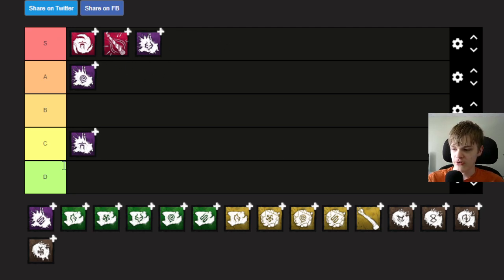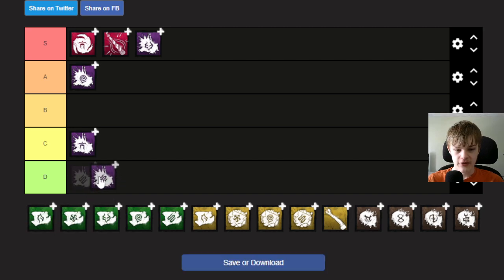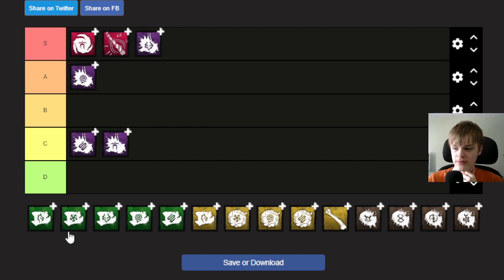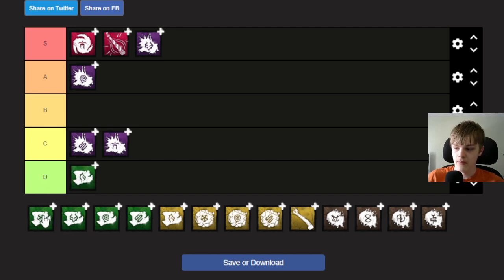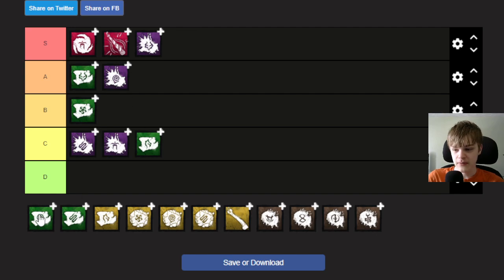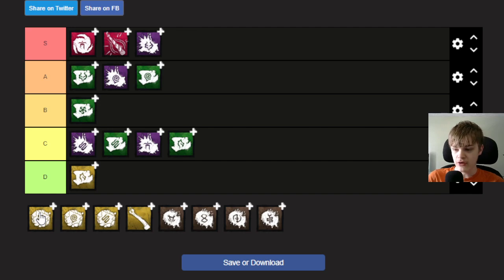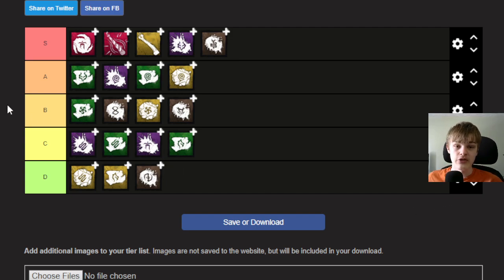All of Wraith's Add-Ons Tierlisted